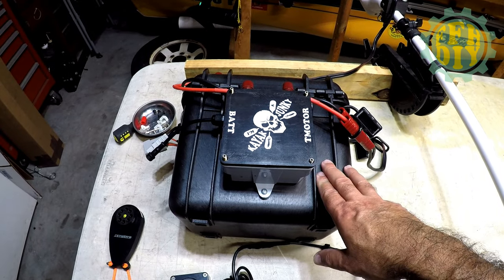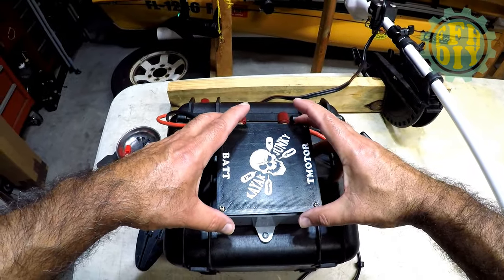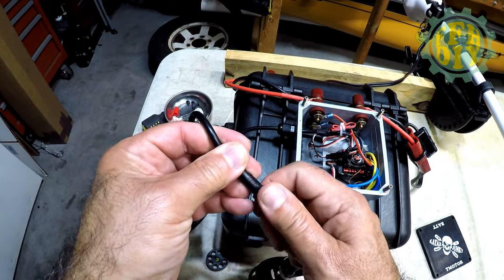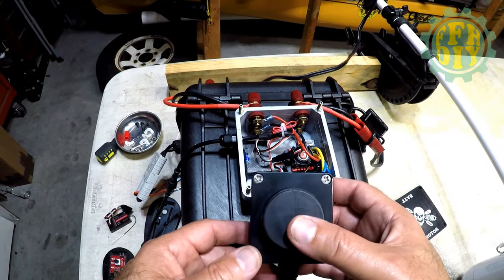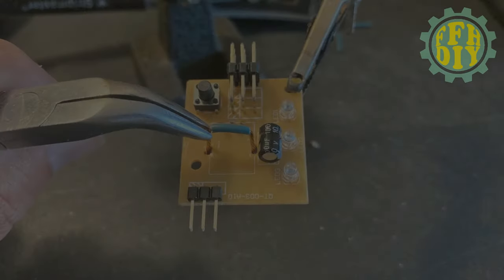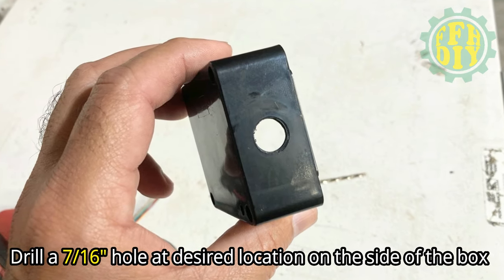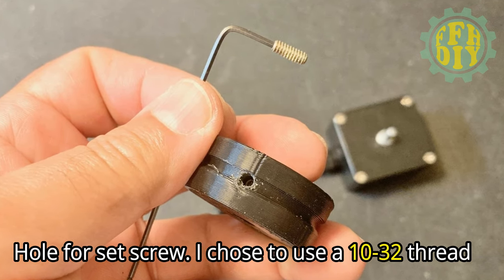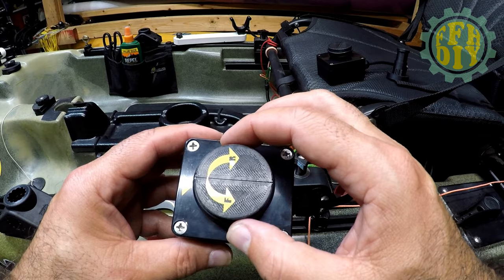My Trolling Motor ESC Throttle Box Upgrade - Florida Fish Hunter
In this video I show the details on how I upgraded my trolling motors electronic speed control throttle box and how you can do it as well.

▬▬▬▬▬▬▬  CHAPTERS   ▬▬▬▬▬▬▬▬
► Intro →  0:11
► Modifying the servo tester →  05:54
► Remote throttle box build →  08:53
► Mounting the throttle box →  11:39
► Parts List →  14:33

► Cable Gland (20 pack)
► Anderson Plugs (4 pack)
► 10AWG, 10FT, Silicone Stranded Copper Wire
► Handheld RC Unit
► Hobbywing QUICRUN 880 ESC
► 5 Pin Electrical Connectors (5 pairs)
► 5 Conductor Wire Power Cable (33 feet)
► Servo Tester (3 pack)
► Throttle Box

- - - - MY KAYAKS - - - -
► 2011 Hobie i9s
► 2012 Hobie Pro Angler 14
► 2015 Hobie Pro Angler 17T
► 2009 Hobie Adventure Island
► 2013 Hobie Tandem Island
► 2015 Native Slayer Propel 10
► 2019 Native Slayer Propel 10
► 2021 Emotion Wasatch Canoe